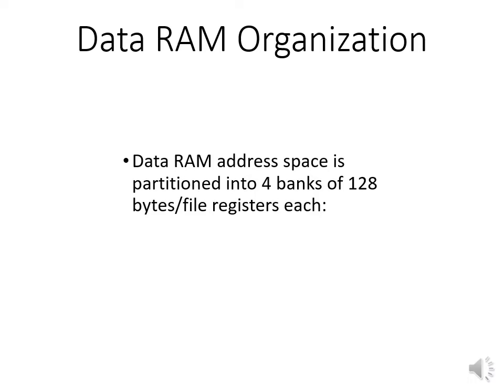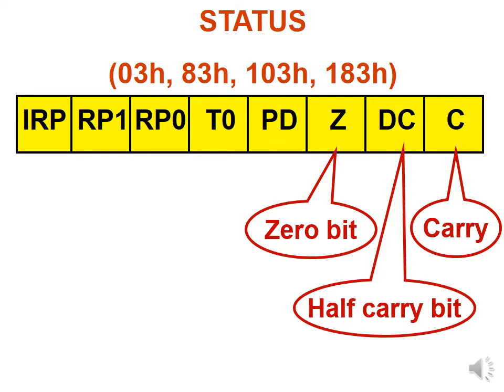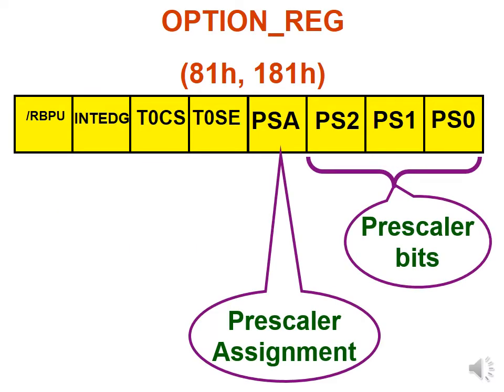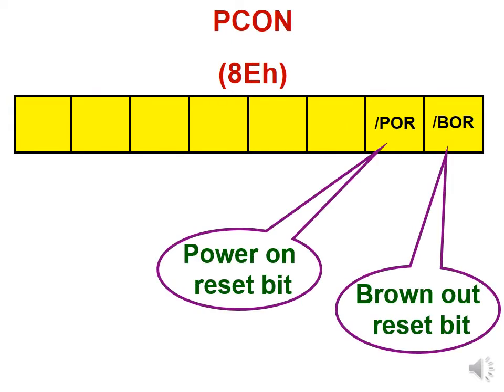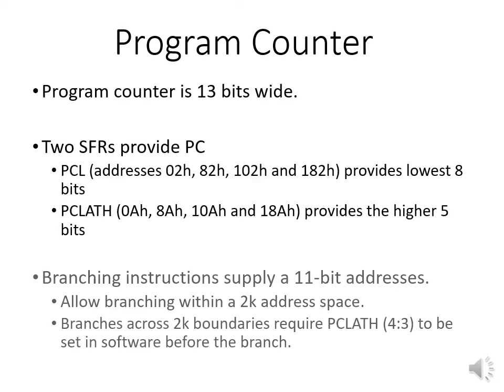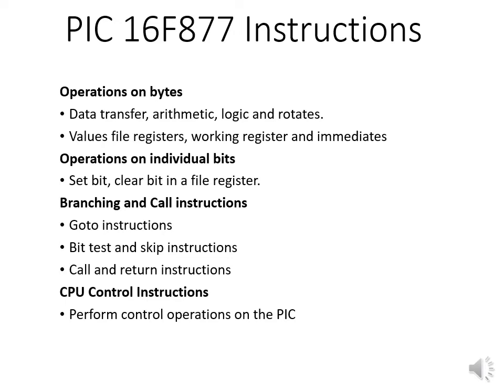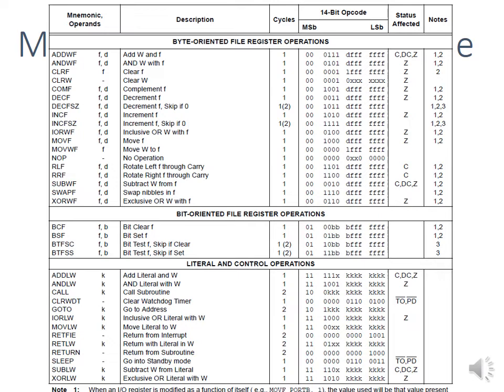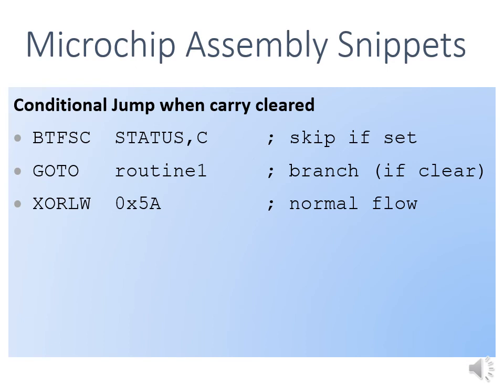Lecture 2 The PIC16F877 Memory Map & Assembly Programming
This lecture discusses the memory map of the PIC16F877 and then proceeds into discussion of assembly programming for the PIC16F877. The lecture is part of a lecture video series for the a course in Embedded Computer Systems (case study based on the PIC16F877).